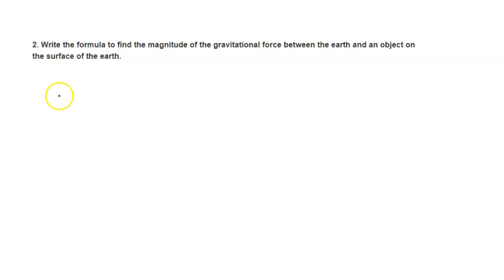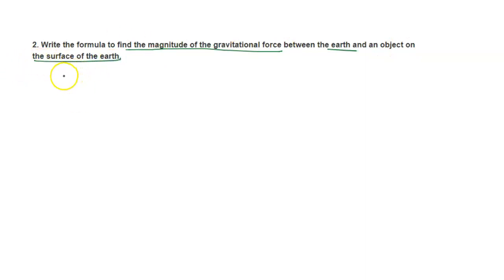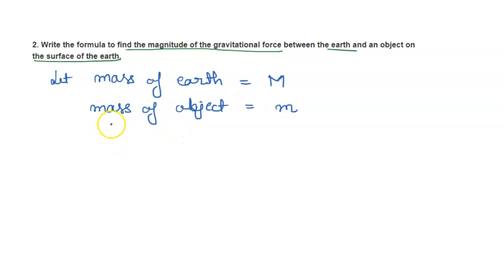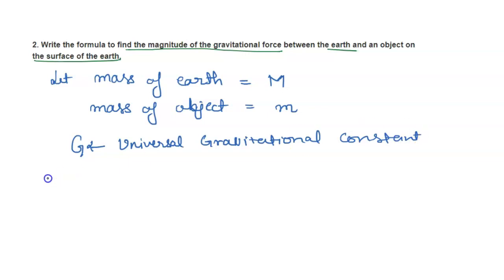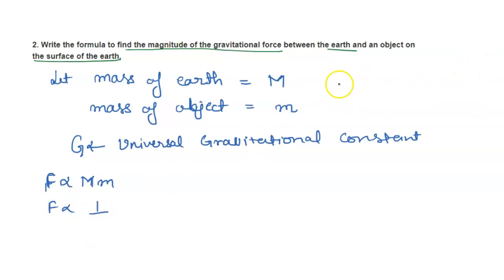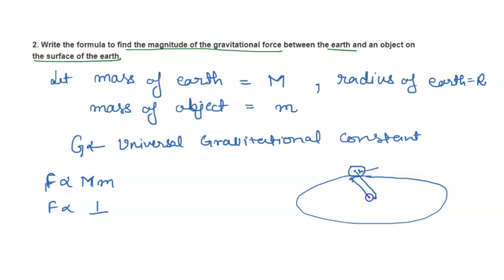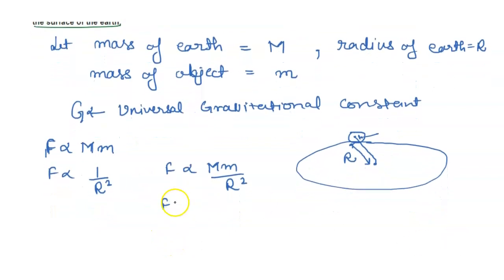Write the formula to find the magnitude of the gravitational force between the earth and an object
class 9th ch 10th science